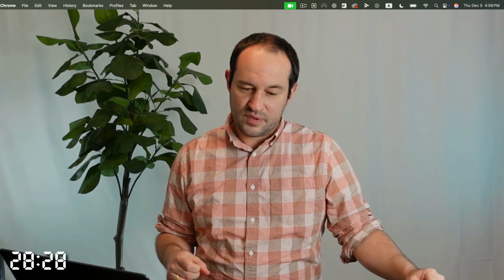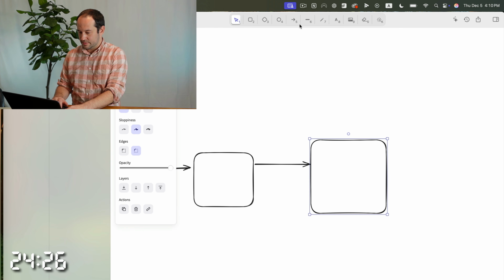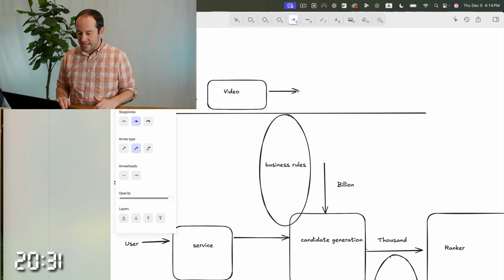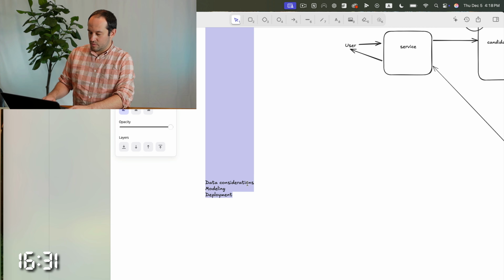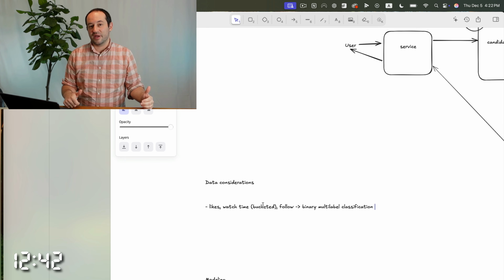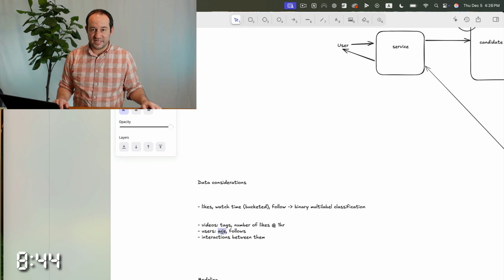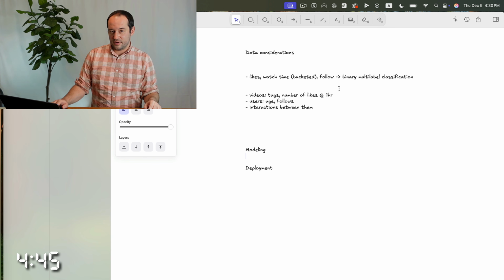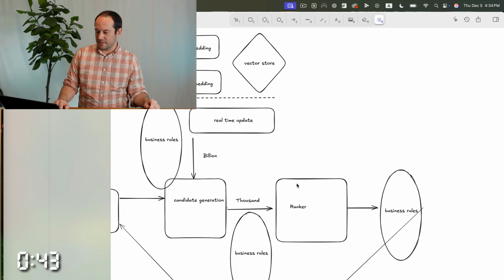Full ML Design Mock by ex-Meta Staff Engineer (with feedback)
📅 ML System Design interview soon? Let’s do a mock!

Learning Materials 📖
    Key questions: 10, 5, 7 ❗

00:00 Intro
00:17 Question
00:24 Problem alignment
04:22 Big Picture
13:40 Data
25:25 Modeling
29:42 Deployment
32:21 Conclusion